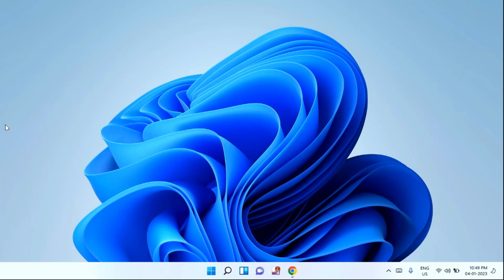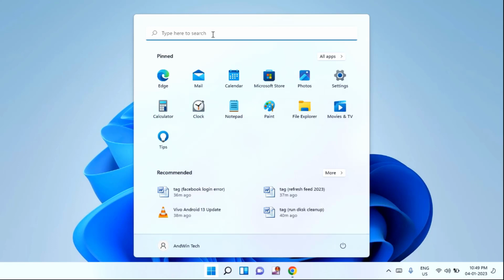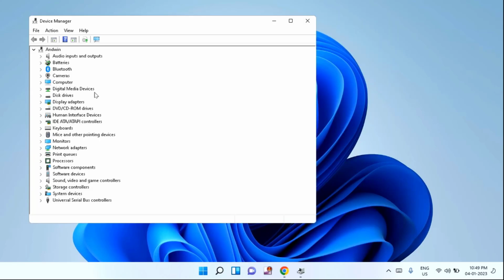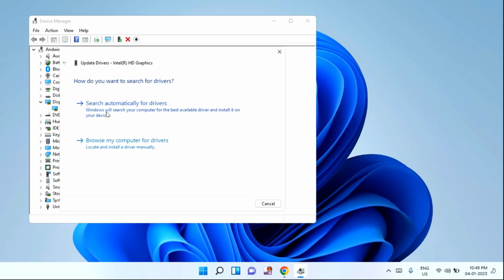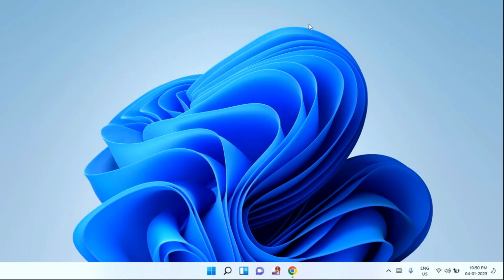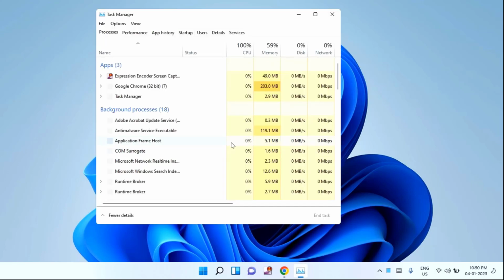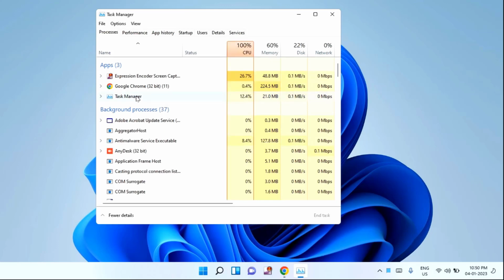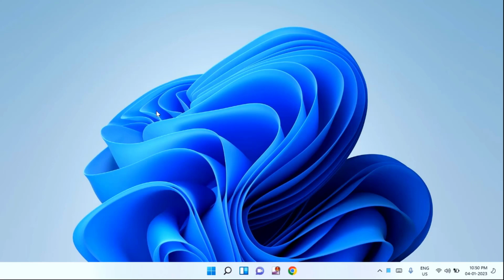How to Fix Roblox Crash An Unexpected Error Occurred 2023 || Roblox Crashing Problem Solve 2023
How to Fix Roblox Crash An Unexpected Error Occurred Jan 2023

Roblox Crashing Problem Solve